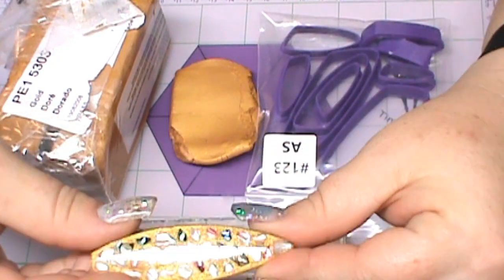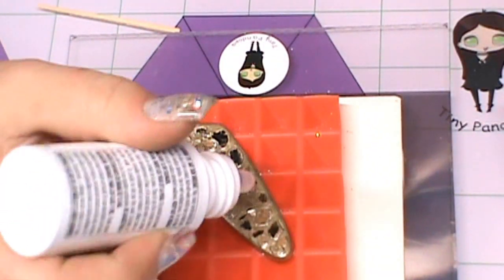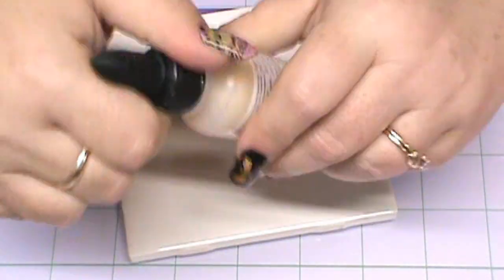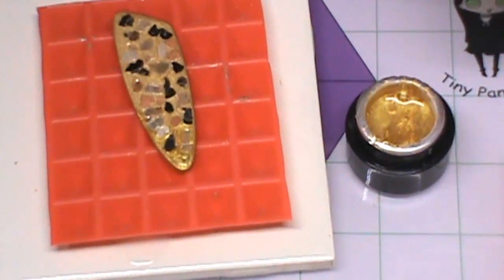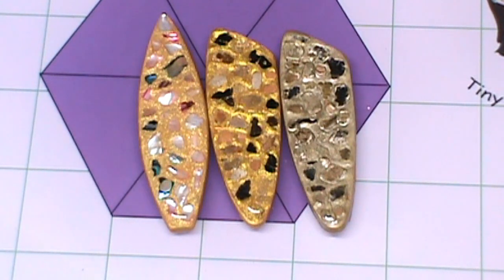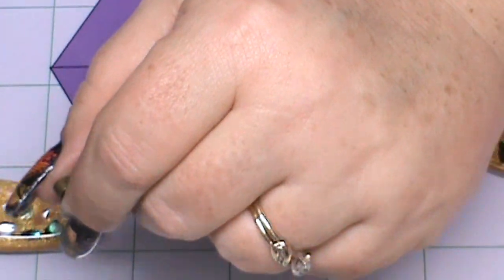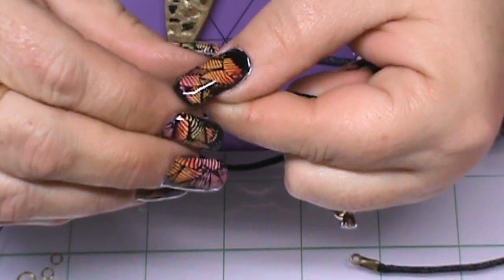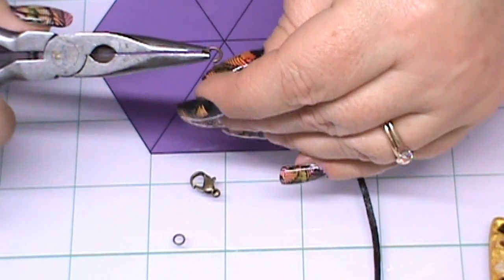Polymer Clay Liquid Gold Pendants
In this video I will show you how to make some liquid gold pendants using nail gels and cutters Everything I have used can be found below.  If you like my video, you can also donate by using my PayPal A donation is appreciated but not necessary!
Patricia Bearden
Trisha's Lovely Creations
TLCreations73
Amazon influencer commissions find everything I've used on PMC!
The GlassMat for Clayers
Tiny Pandora 36 Watt UV Lamp
Tiny Pandora UV Curing Deck
Magic Glos UV Resin
The Mega Blade
Using a Pedicure Wand for Sanding
O Joy Creations
Rhinestone Dotting Pen
Drawing UV Gel Polish
Autumn Nail Decoration Shells
6 Colors Spider Gel